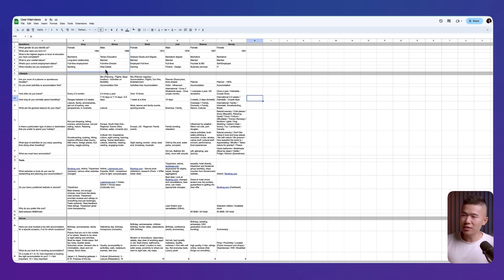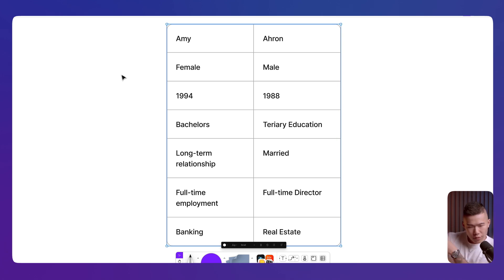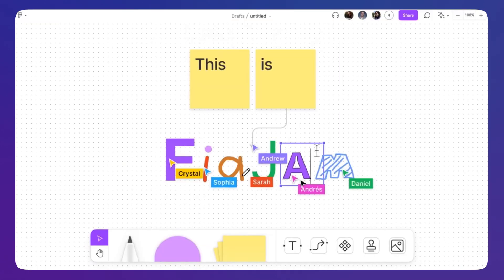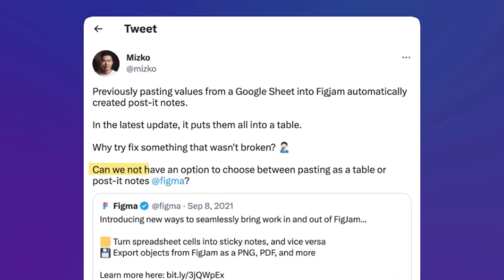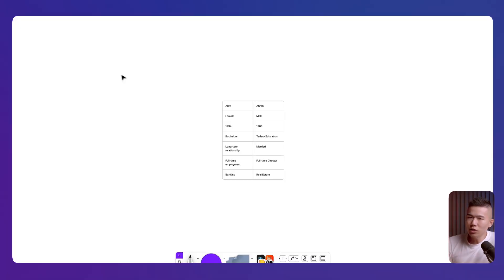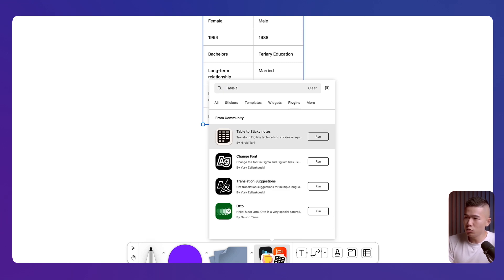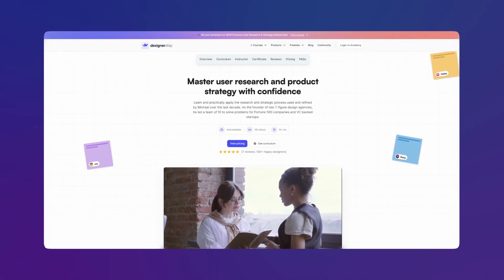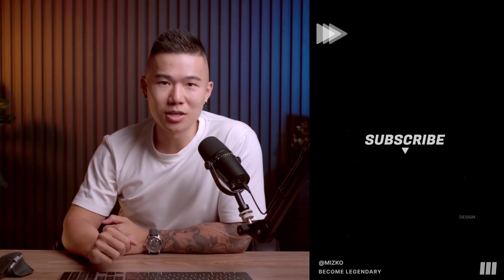Google Sheets to Figjam - ISSUE FIXED!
Practical User Research & Strategy Masterclass (NEW!! 200+ students. 8 hours)

Ultimate Figma Design Masterclass (5,200+ students. 90+ Videos. 10+ hours)